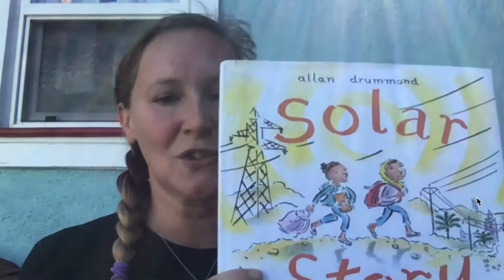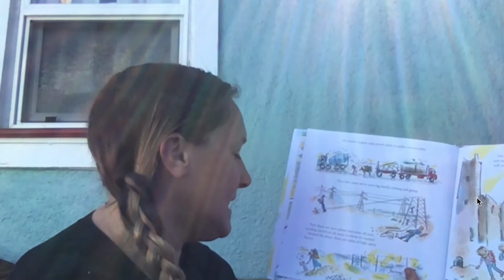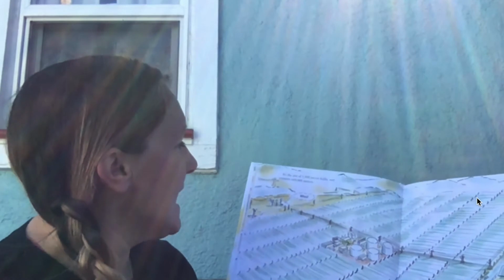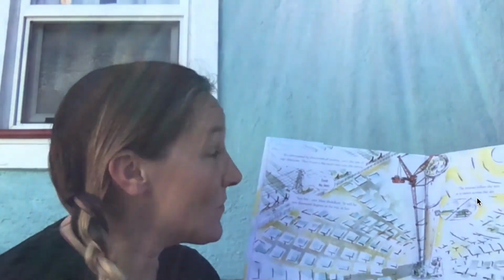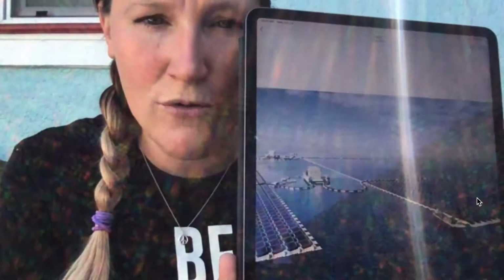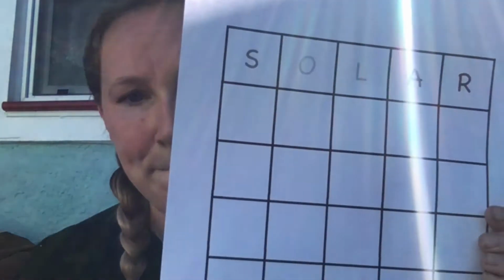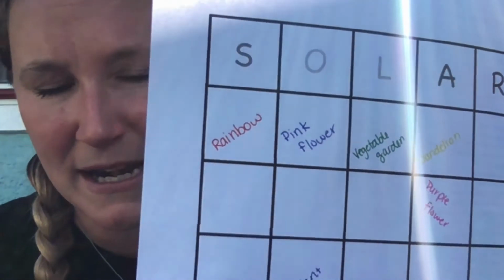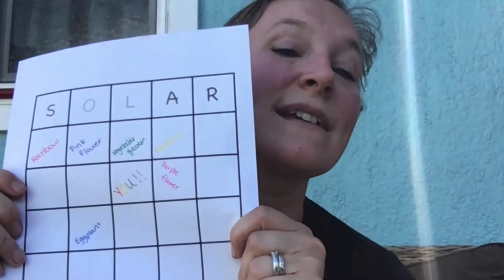NREL Education Presents Solar City by Allan Drummond.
NREL’s Education team presents Solar City by Allan Drummond. Join us as we read about a small desert village in Africa at the base of one of the largest solar farms in the world. After the story, we create our own bingo cards to complete a solar scavenger hunt.

To learn more about other events being hosted by NREL’s Education team, please